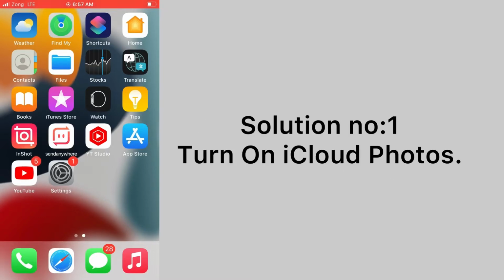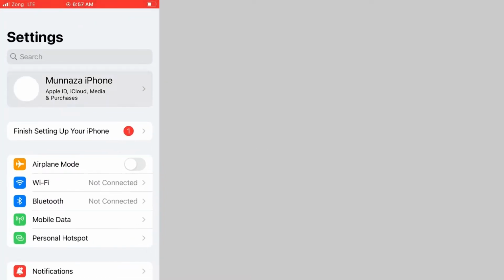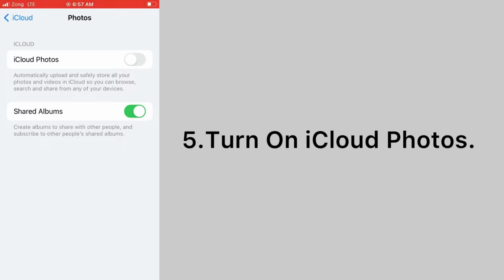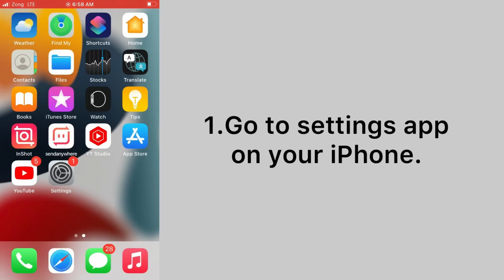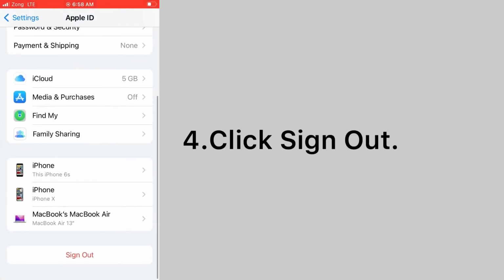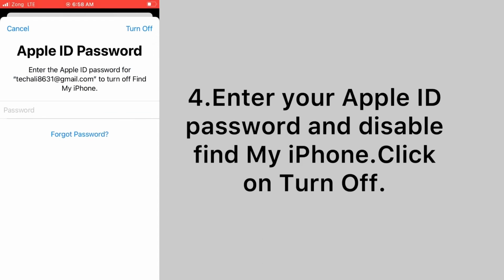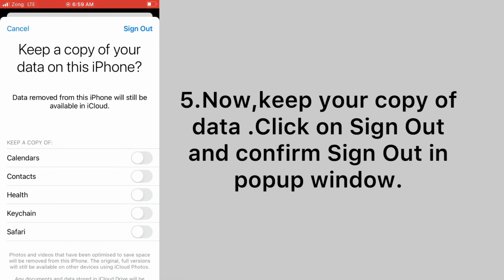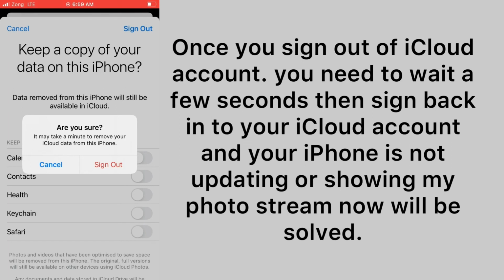How to fix My Photo Stream Not Updating or Not Showing on iPhone.